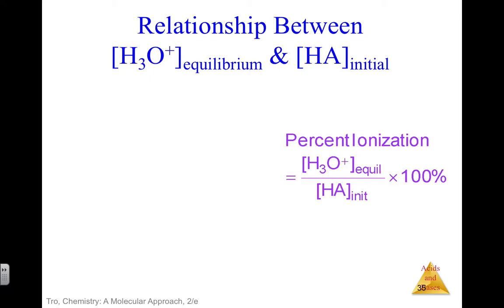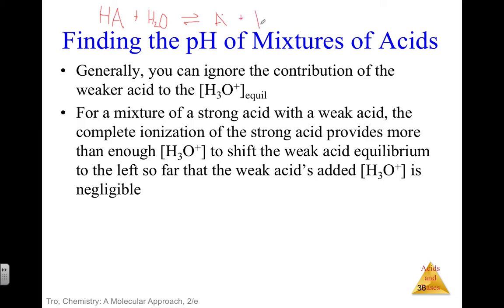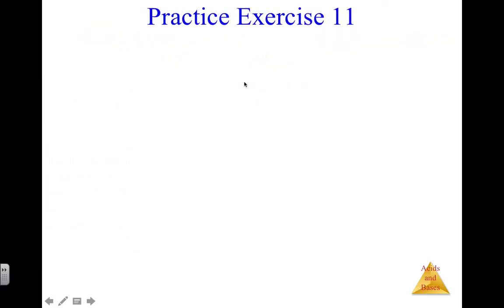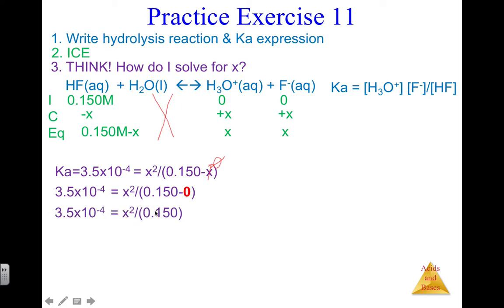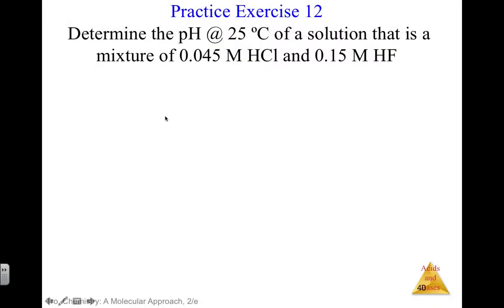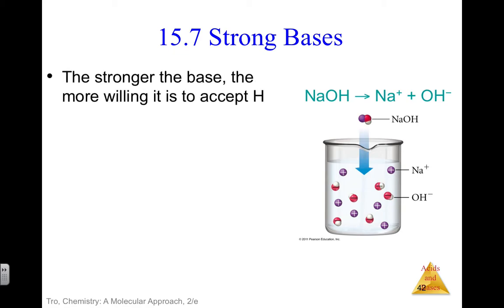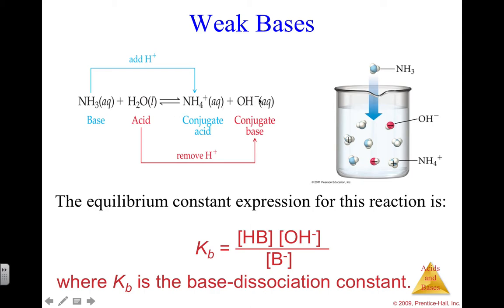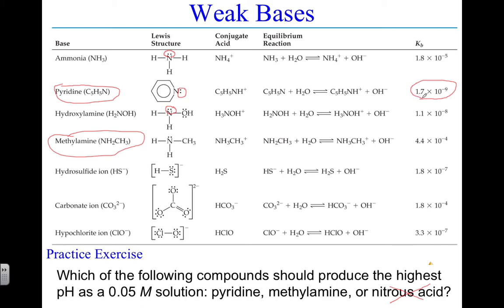Ch 16, 4th edition Part 2 Mix Acids PEx11-13 S16